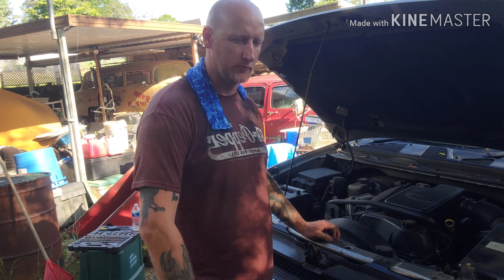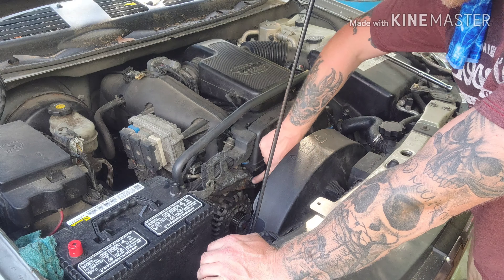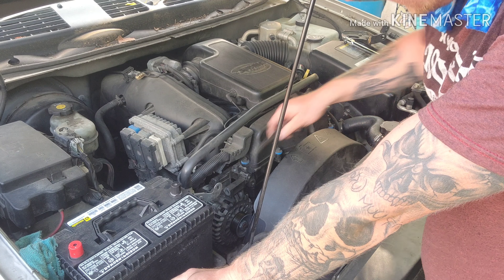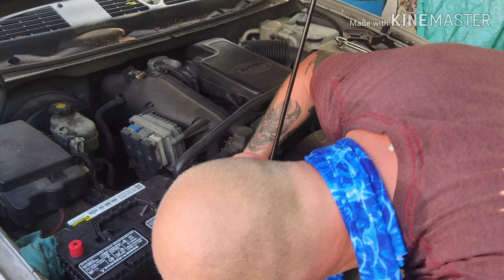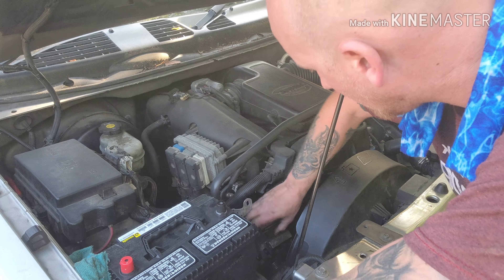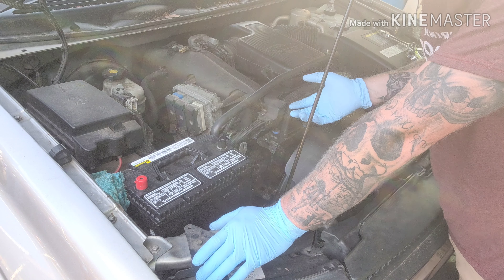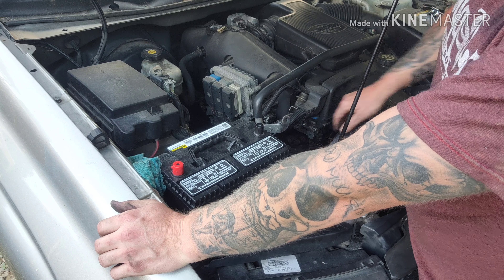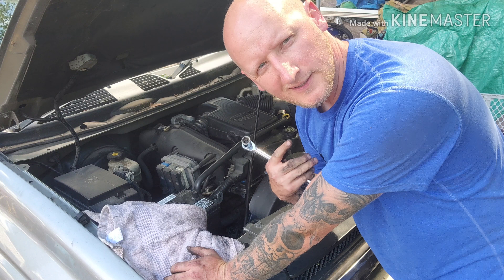2002 -2009 4.2 chevy trailblazer ac compressor replacement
This is a ac compressor off my 2002 chevy trailblazer the removal was great had great success busting my knuckles up the replacement compressor came off a 2005 trailblazer got the o rings from advanced and thr compressor matched right up so best of luck to you 👍